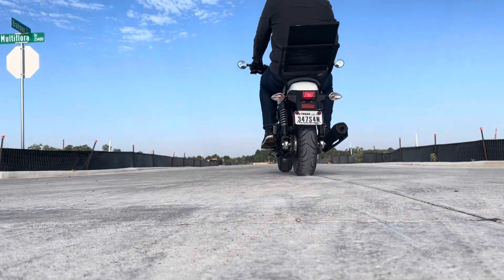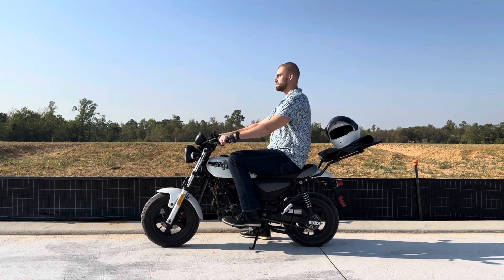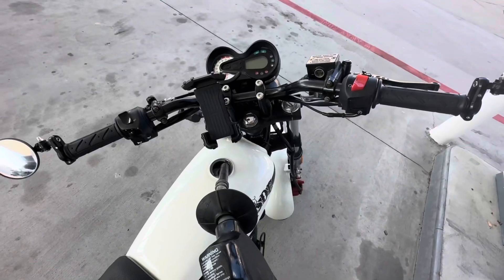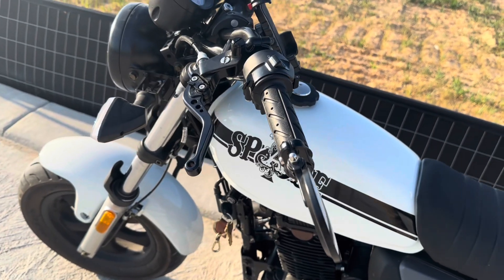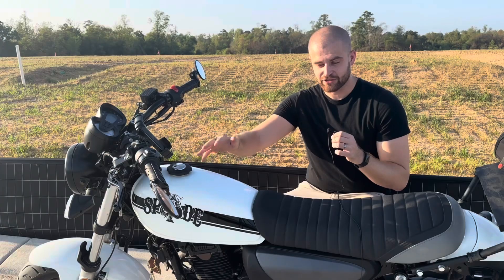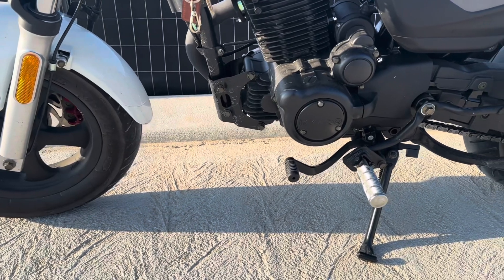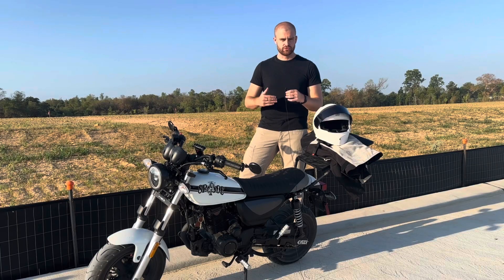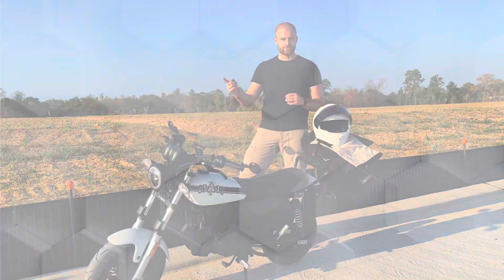5 Things I HATE about my KYMCO SPADE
Although there are some things I don't like about this bike it doesn’t change the fact that this bike is still awesome. The Kymco Spade is fun, fuel efficient, and fast enough for just about anything except the highway.

Intro - 00:00
Give Me 60 - 00:05
Who’s Got Gas - 00:36
Size Matters - 01:06
Toe Balconies - 01:44
Whistling Decelerators - 02:06